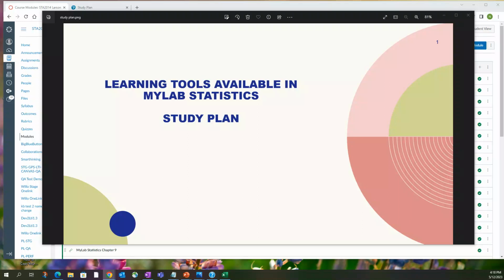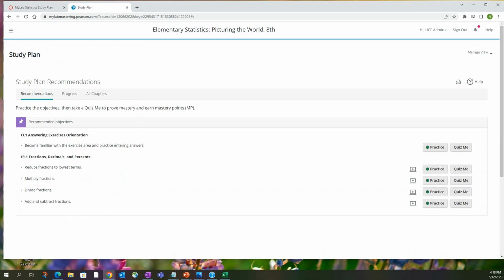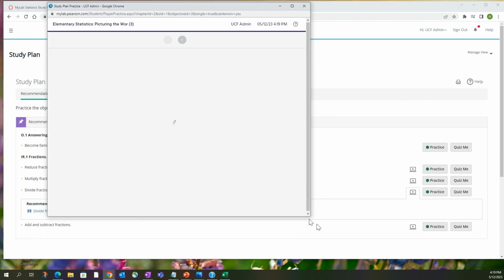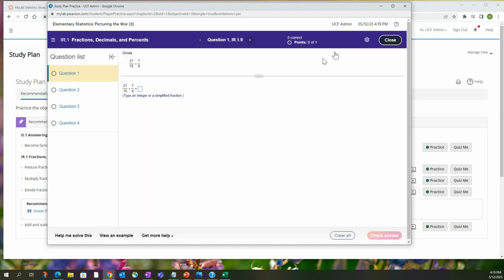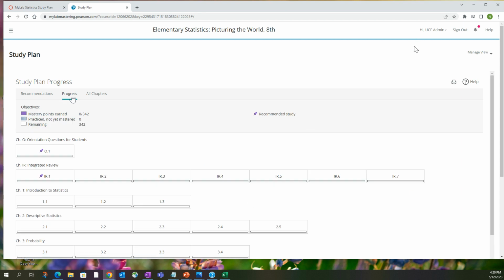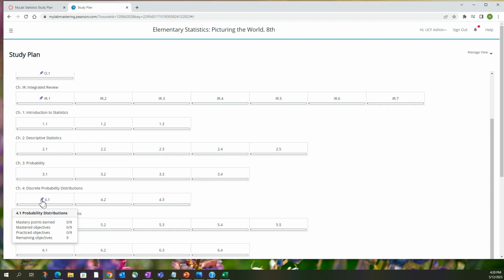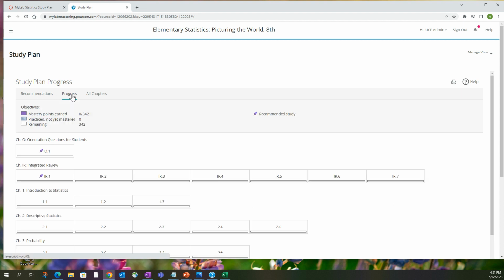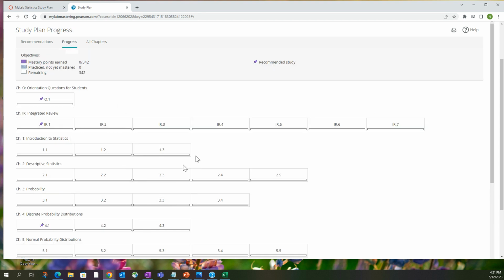MyLab Statistics / Math Study Plan